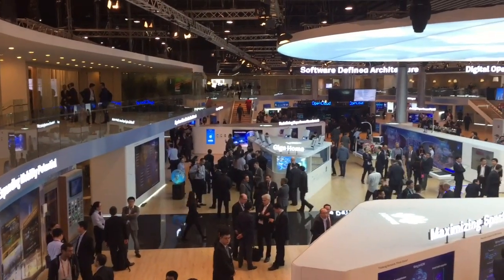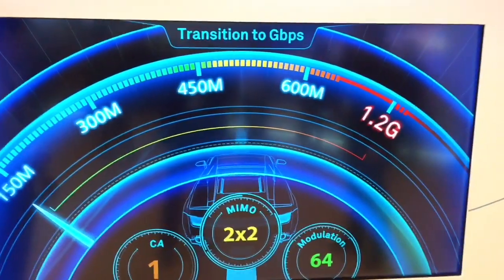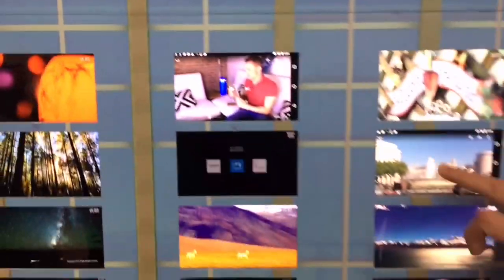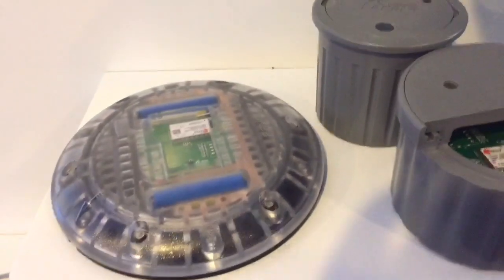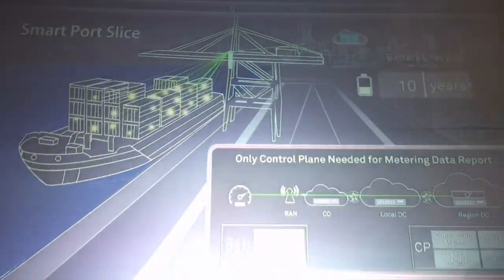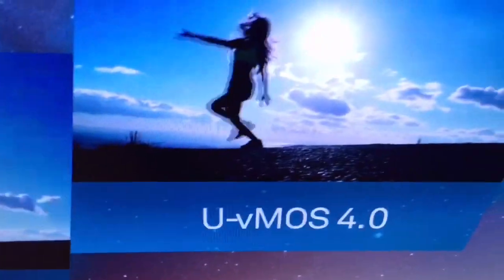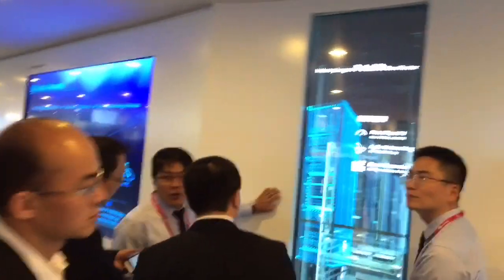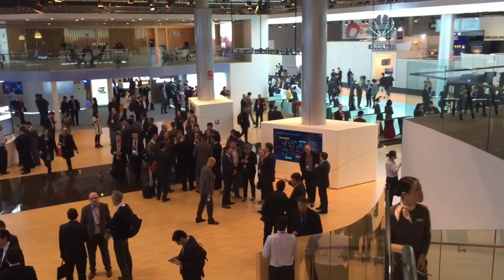Tour of the impressive Huawai booth at MWC2016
I went on a tour at mwc2016 with Francisco a very enthusiastic pre sales engineer who works at Huawai germany. He told me about 5G, 4.5G, indoor, use of unlicence spectrum and large crowd support. I love the slicing demo where you can create an new service with different level of latency, bandwith and battery usage. 8000m2 filled with the latest tech of a fast growing international chinese backbone player.